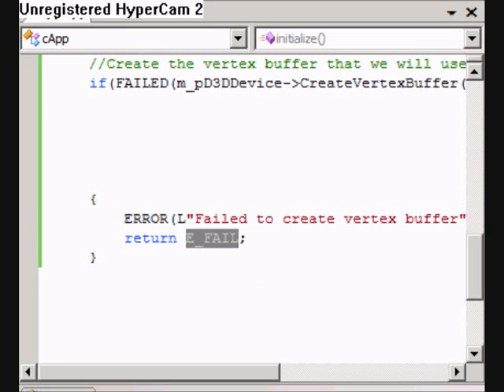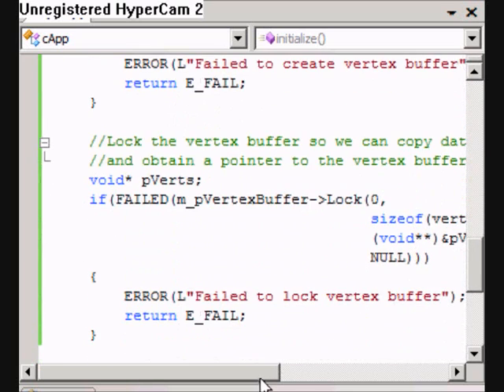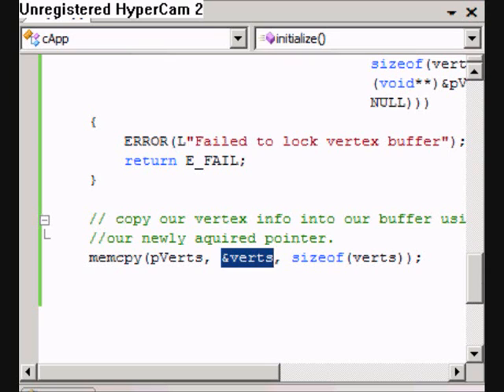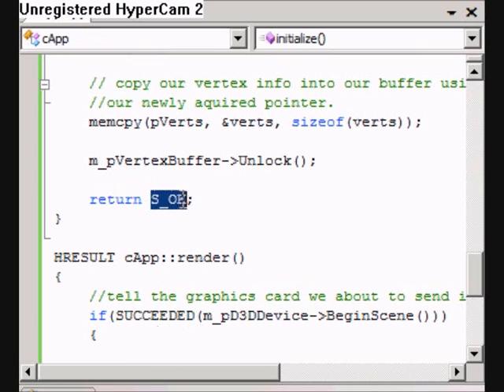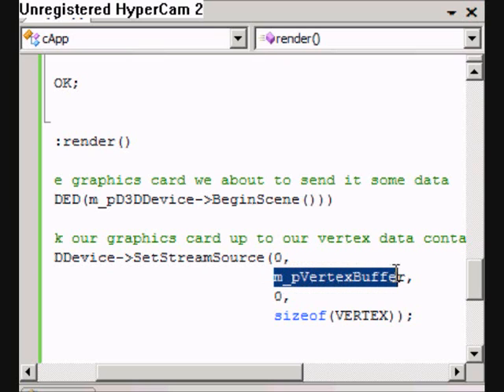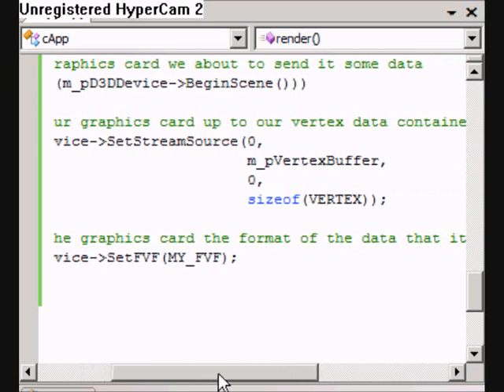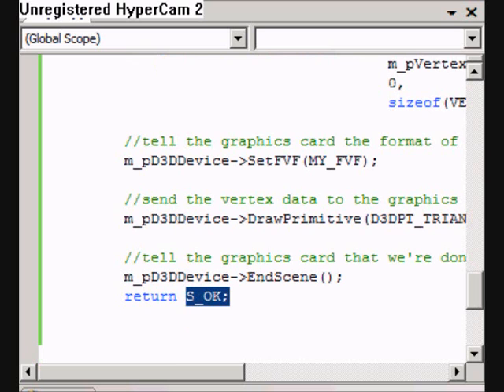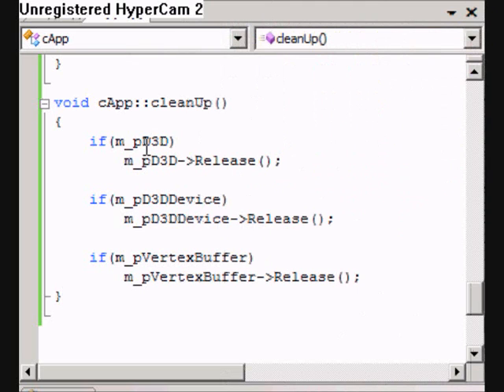tutorial 2 Direct3d (DirectX) (part 3 of 4) - A coloured triangle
Here i extend my first tutorial where we created a window to include a single coloured triangle